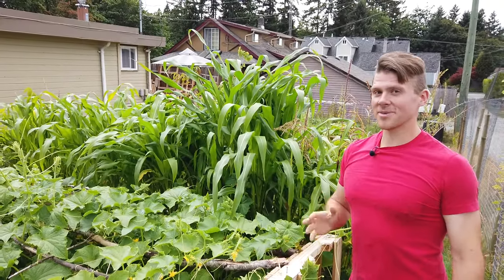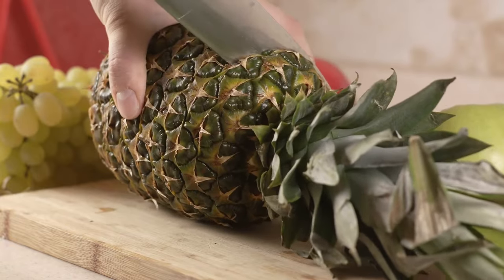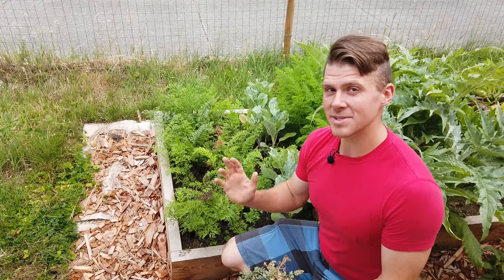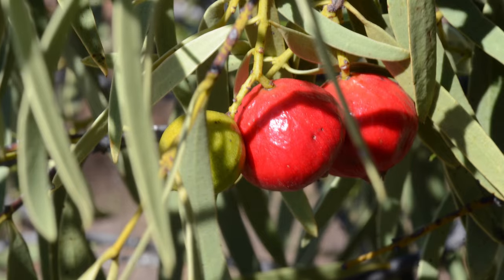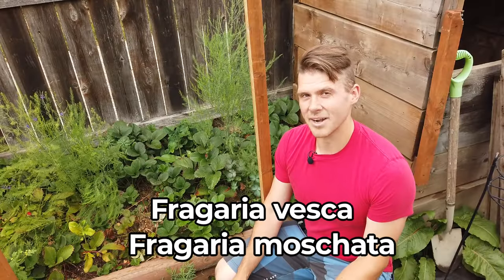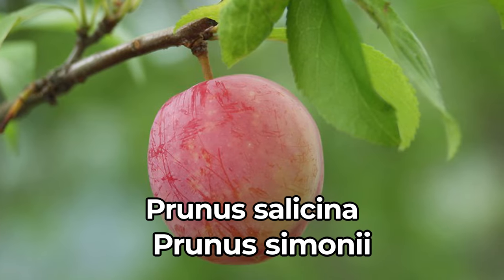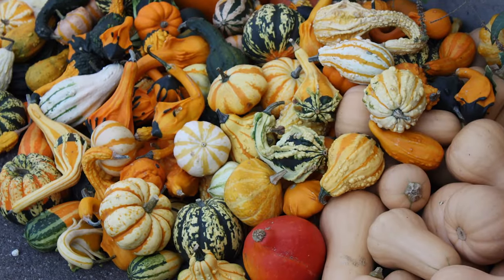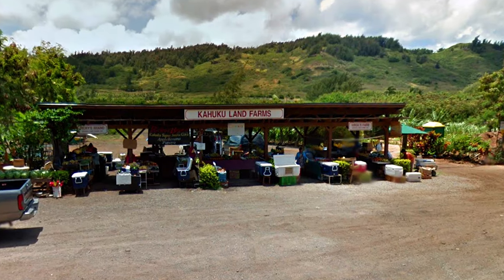Wild vs Domesticated Foods Ep.1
EDIT: I missed a line in my script, Corn was bred from a grass to a cob by Native Americans but spread across the world after the cultivation by Europeans.
Have you ever wondered what the origins are of the common foods we eat today? Most of the foods found in the grocery store at one point were much smaller, bitter, sour or unpalatable. Let's get into this first off at number 10 we have corn.

10. Corn

Footage:
Zea diploperennis

9. Pineapple

Footage:
Dr. Hans-Gunter Wgner

7. Peach

Footage:
Jean and Fred

5. Strawberry

3. Avocado

2. Pumpkin

1. Jackfruit